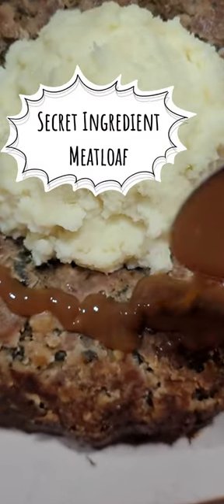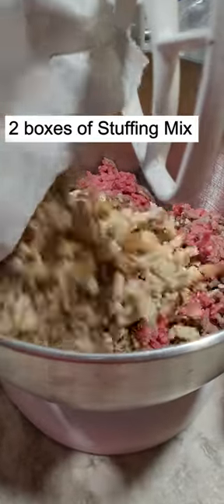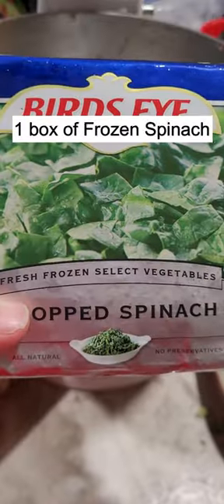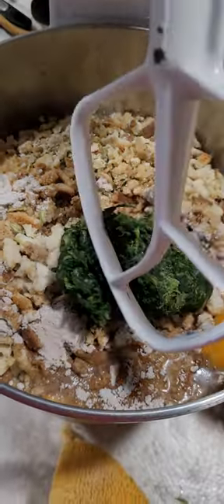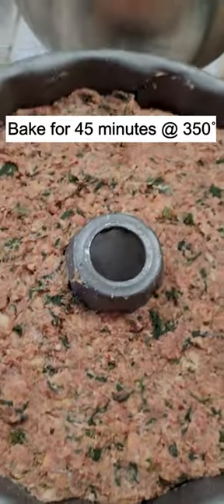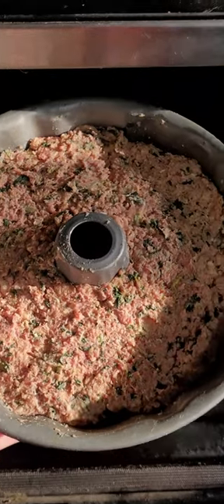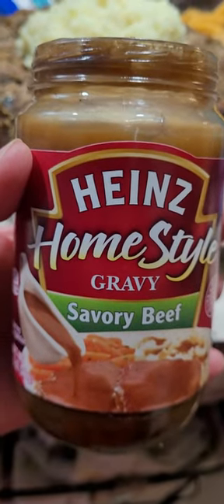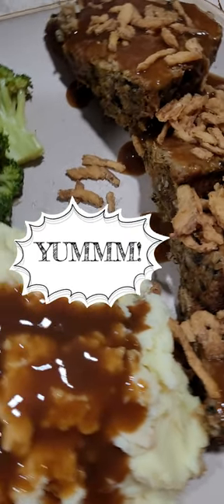My Family LOVES this Secret Ingredient Meatloaf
For Thrive Life sale alerts, text SALE to 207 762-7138

💚Could you use a little extra income? Would you like to work from anywhere and get PAID every time your friends and family shop for groceries? Even earn FREE FOOD! Join our team! Minimal risk and high reward.

Generators:
Solar:
Dual Fuel Gas

EMP Shield-protect your home, vehicles, and generator:  (Save $50 with this link)